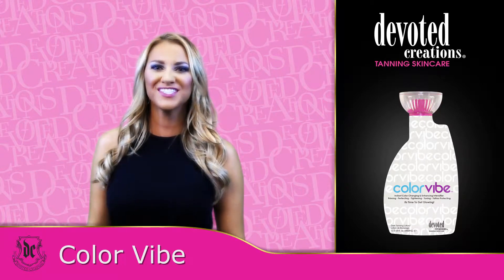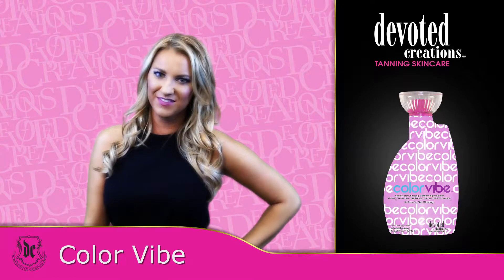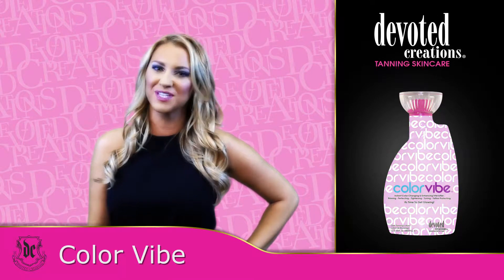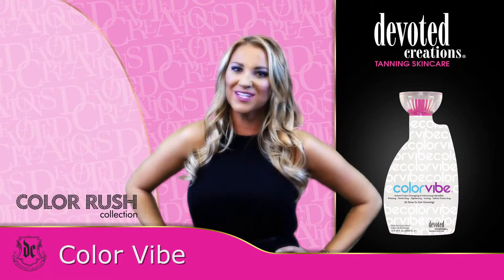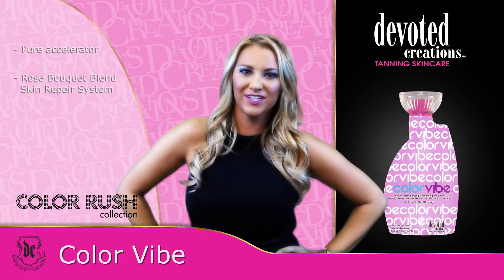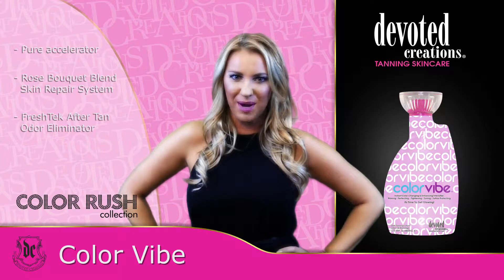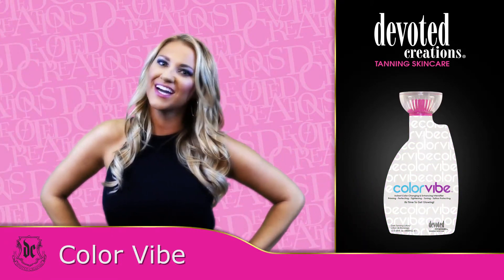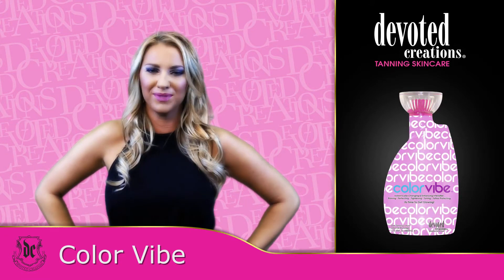Color Vibe | Color Rush Collection | Devoted Creations | Aroga.eu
Color Vibe’s™ is part of Devoted Creations Color Rush Collection. If you are looking for a formula that’s designed to deliver, then Color Vibe’s™ instant color changing crème will provide you with the results you demand! Without the use of bronzers, your skin will go from now to WOW! Enhanced with renovage colouring collagen stimulators white charcoal repairing and regenerating properties, This 1-of-a-kind formula will create the color and results you crave! Color Vibe’s™ is available in 400 mL bottle with Sparkling Plum Blossom Fragrance.

Color Vibe™ – Color Rush Collection
Instant Color-Changing & Enhancing Intensifier. Priming – Perfecting – Tightening – Toning – Tattoo Protecting. “It’s time to get glowing!”

FEATURES:

Ultra-Lightweight dark tanning intensifier.
Maca Root™ & White Charcoal radiance boosters.
Electric Daisy™ contours and combats signs of aging.
Rose Bouquet Blend™ skin rejuvenators.
Niacinamide™ evens out skin imperfections.
Tattoo & Color Fade Protection
Repairs cell damage and increases collagen production for firmer, younger-looking skin.
Cellulite-fighting and toning formula.
BENEFITS:

Supercharged dark tanning intensifiers are coupled with melanin stimulators to achieve extremely dark results instantly without the use of bronzers.
White Charcoal Extract – Powerfully reduces skin’s impurities such as excess oil, clogged pores while reducing the appearance of breakouts.
Rose Bouquet Blend™ – A proprietary blend of six rose stem cells and six rose extracts help to repair, regenerate, and rejuvenate skin while reducing the appearance of fine lines and wrinkles, skin sagging, dehydration, and dullness.
Maca Root™ – Boosts radiance in skin’s complexion.
Electric Daisy™ – Flower derived to promote skin firmness, perfect skin contour, shrink pore size and combat the signs of aging.
Niacinamide™ – Contains high levels of B3 to improve skin elasticity, fight breakouts, even out skin tones and enhance skin’s natural barrier to lock in moisture.
Liquid Glass™ Technology – A “Break-through” ingredient found in many high-end face lifting and tightening skin creams. This potent anti-aging, wrinkle reducer also helps to shrink and minimize the appearance of pores.
Cashmere Extracts – Bathe the skin in continuous hydration leaving it silky, soft and smooth.
Renovage™ – Firms, hydrates and plumps the skin.
Tattoo & Color Fade Protection – Protects the color and luster of tattoos and tanning results.
PhyToCelltec™ – Protects the longevity of skin while combating signs of chronological aging & preserving the youthful look of skin.
Body Fit™ Technology – Reduces the appearance of cellulite and restores firmness.
FreshTek™ – A proprietary blend of deodorizing and skin freshening ingredients.

If you are looking for a formula that’s designed to deliver, then Color Vibe’s™ instant color changing crème will provide you with the results you demand! Without the use of bronzers, your skin will go from now to WOW! Enhanced with collagen stimulators, repairing and regenerating properties, Color Vibe™ will create the color you crave!

FRAGRANCE: Sparkling Plum Blossom

PRODUCT ACTION: Tan Enhancer

Bottle: 13.5 US fl. oz. (400 mL) / Packet: 0.5 US fl. oz. (15 mL)

INGREDIENTS: Aloe Barbadensis Leaf Juice, Cyclopentasiloxane, Propanediol, Panthenol, Isononyl Isononanoate, Glycerin, Parfum, Polyquaternium-37, Cetearyl Alcohol, Behentrimonium Chloride, Limnanthes Alba Seed Oil, Charcoal Powder, Rosa Canina Fruit Oil, Lepidium Meyenii Root Extract, Sodium Silicate, Magnesium Aluminum Silicate, Butylene Glycol, Palmitoyl Tripeptide-40, Tyrosine, C30-45 Alkyl Cetearyl Dimethicone Crosspolymer, Caprylic/Capric Triglyceride, Teprenone, Malus Domestica Fruit Cell Culture Extract, Xanthan Gum, Lecithin, Aqua (Water), Pseudoalteromonas Ferment Extract, Hydrolyzed Wheat Protein, Hydrolyzed Soy Protein, Tripeptide-10 Citrulline, Tripeptide-1, Carbomer, Triethanolamine, Niacinamide, Spilanthes Acmella Flower Extract, Butyrospermum Parkii Butter, Coco-Glucoside, Caprylyl Glycol, Alcohol, Glaucine, PEG/PPG-20/23 Dimethicone, Tocopheryl Acetate, Phenoxyethanol, Ethylhexylglycerin, Biosaccharide Gum-1, Benzyl Salicylate, Coumarin, Hydroxycitronellal, Butylphenyl Methylpropional, Linalool

Other tanning skincare lotions in Devoted Creations Color Rush Collection:
Moroccan Nights
Always Desired
Glow
Matte Black
Ignite Noir
Adorned by Devoted
Flawless Perfection
Black & Gold
Spa Luxury Moisturizer